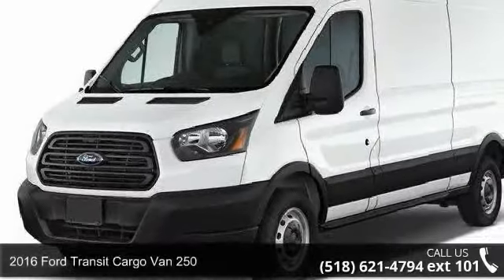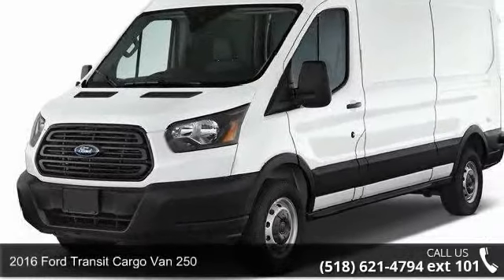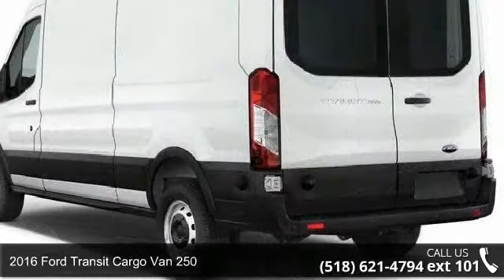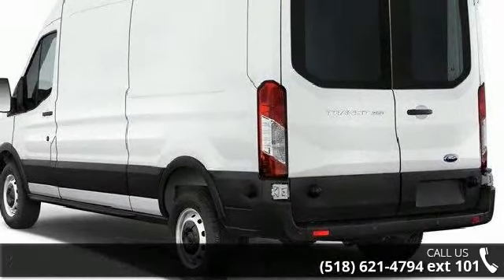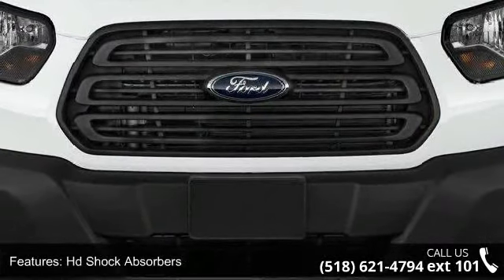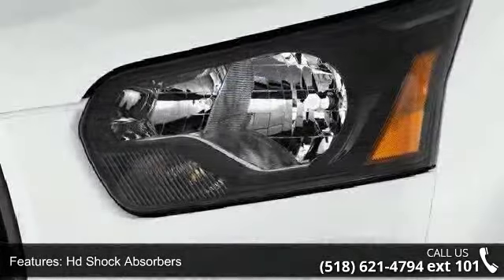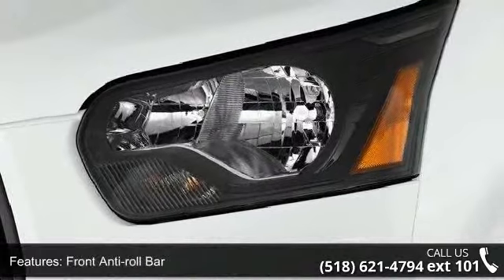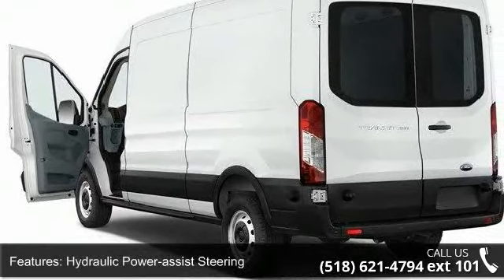2016 Ford Transit Cargo Van 250 - Fuccillo Ford - Adams, ...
The 2016 Ford Transit Van gets a rearview camera with tow-hitch assist as standard equipment, while an optional Sync 3 infotainment system replaces the much-maligned MyFord Touch system. Dual sliding side doors are newly available for the full model year. Also, Ford now offers auxiliary fuse panels and a single absorbed glass mat (AGM) battery as options to meet the additional power requirements of van upfitters.Seating for 2, 6-speed Shiftable Automatic Transmission, 260 ft-lbs. @ 4000 rpm Torque, Cargo Capacity 278.0 cu.ft.*Engine: 3.7L V6 CylindersDrive train: Rear Wheel DriveTransmission: 6-speed Shiftable AutomaticHorse Power: 275 hp @ 6000 rpmFuel Economy: Billy Fuccillo has been in business for over 30 years offering a HHHHUGE selection of vehicles at HHHHUGE savings with on the spot financing for immediate delivery! Billy always says: the only deals we cannot make are the ones we dont see.